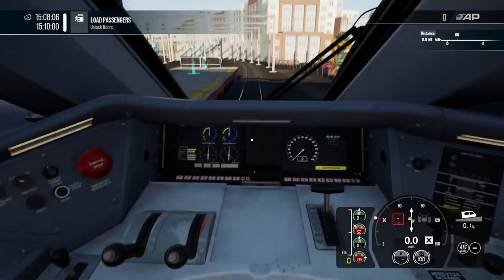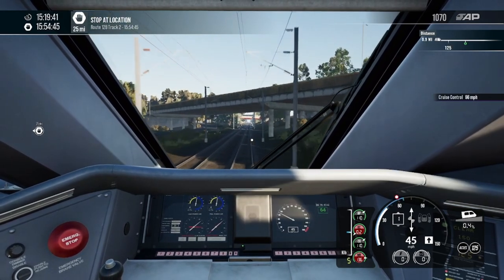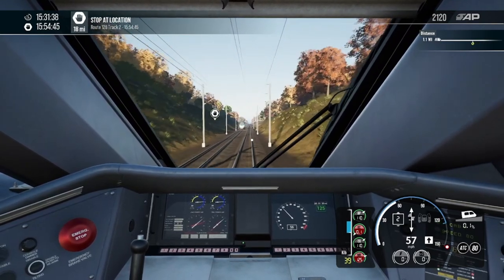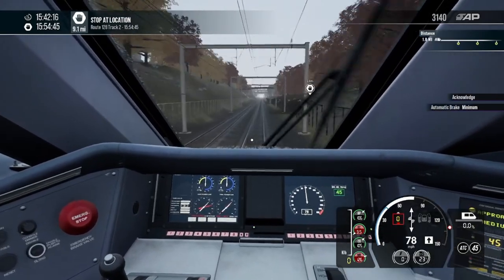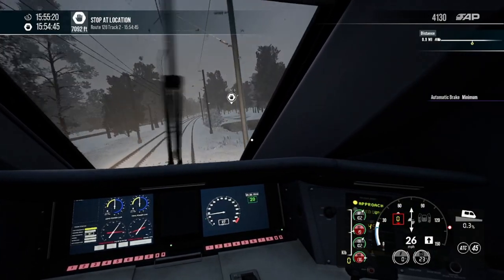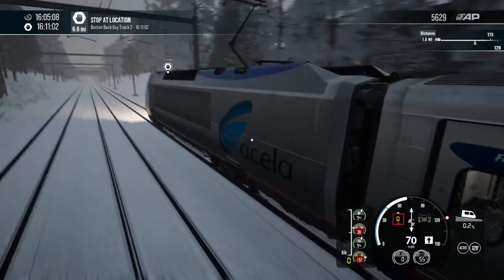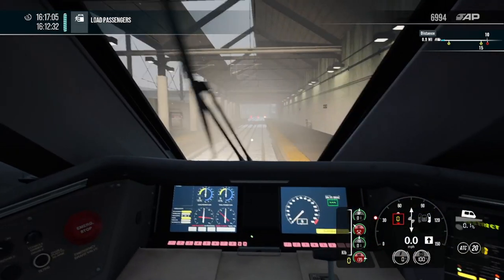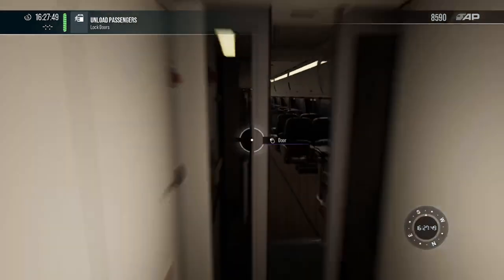Acela express slow ride from Providence to Boston (TSW5)